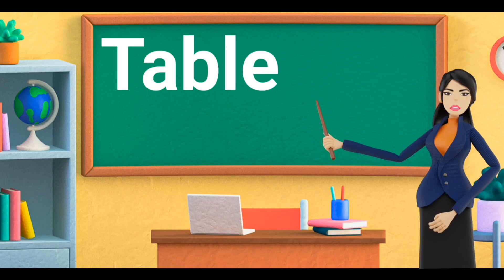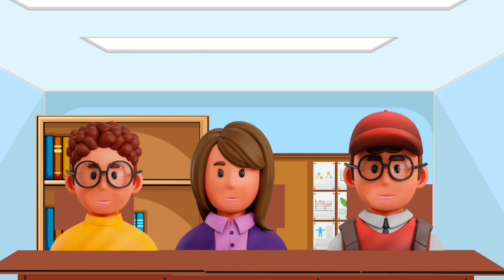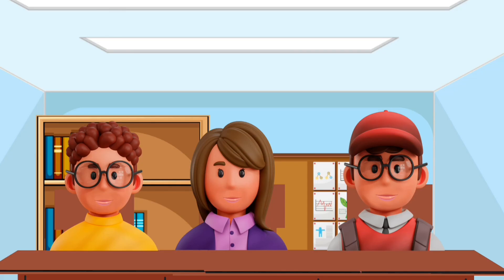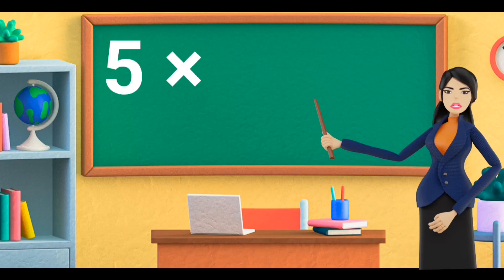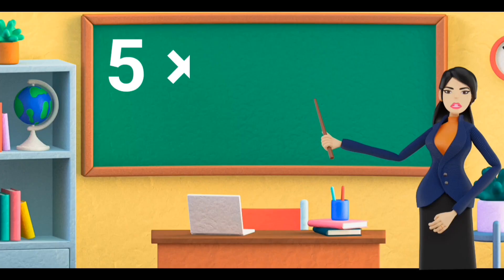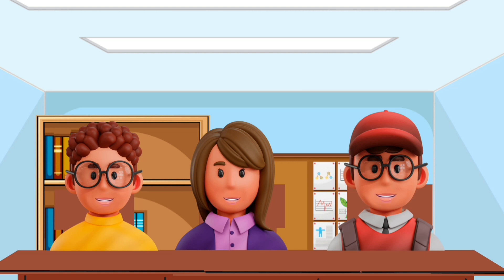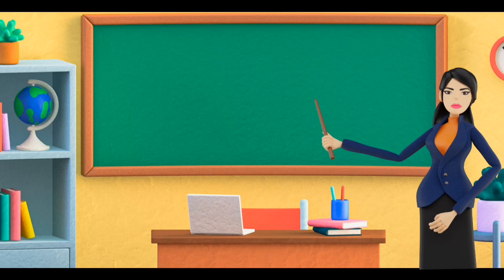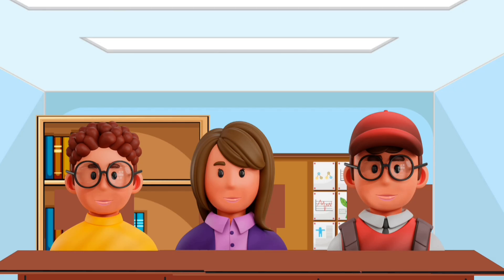Rhymes/Table of 5/5x1=5/Rhyme table of 5/5 ka table/Table of 5 for kids/Table of 5 in English/Tables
Rhymes/Table of 5/5x1=5/Rhyme table of 5/5 ka table/Table of 5 for kids/Table of 5 in English/Tables/Learning table of 5
       Hi, Dear viewers welcome to Edutainment Fun Spark. This is Rhyme Table of 5 video for children and parents.
 It helps children to learn the table of 5 with Entertainment and fun.